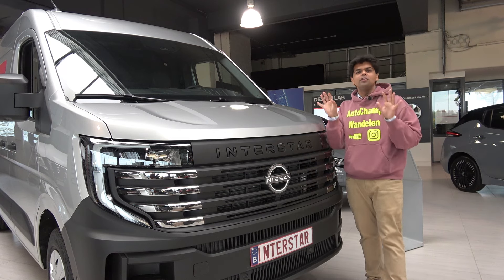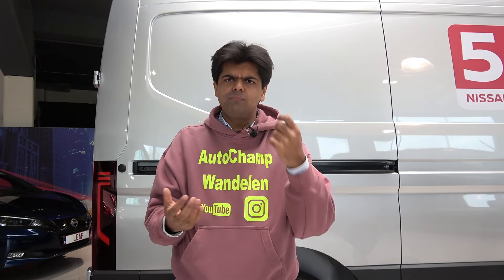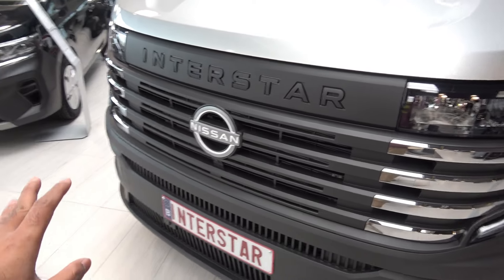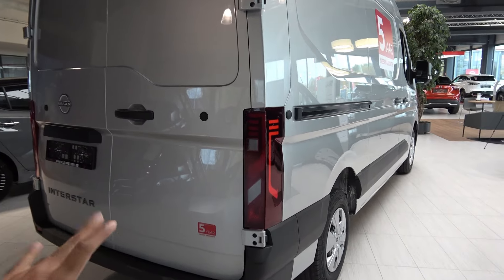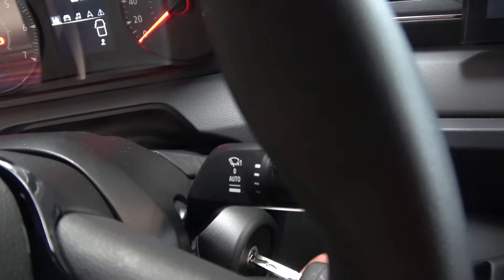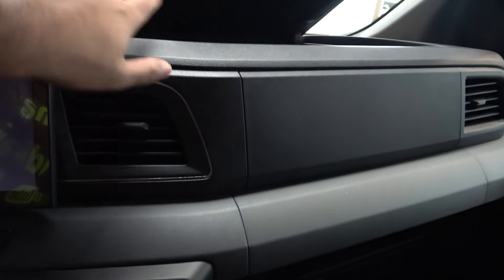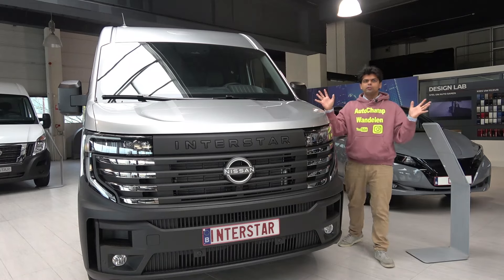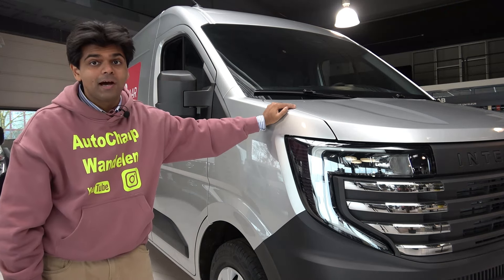2024 Nissan Interstar review | Interesting alternative to Renault Master!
The Nissan Interstar 2024 has arrived! Similar timing to the Renault Master, not surprising since they are related to each other! I had great things to say about the two vans, primarily because of the long history, for Renault with the Saviem light weight trucks. The new design screams history! Although for the Nissan Interstar, the front design has more similarities to the Nissan Navara 2024 and Nissan Frontier 2024.

Primary competitors are the Mercedes Sprinter, Ford Transit, Volkswagen Crafter, and Stellantis large vans (Fiat Ducato, Peugeot Boxer, Opel Movano, etc...).